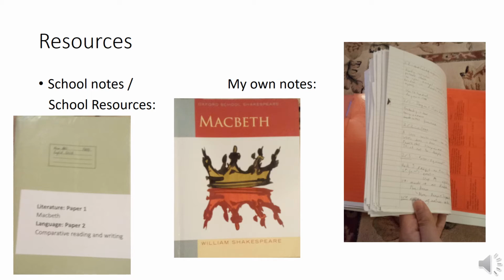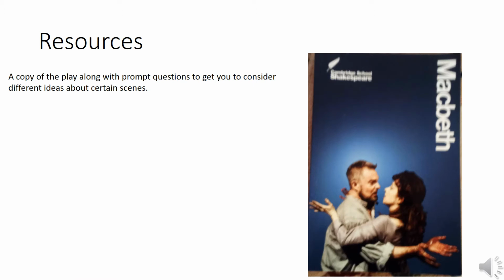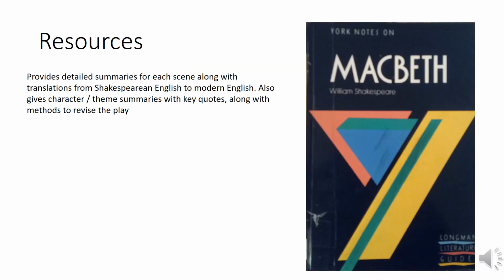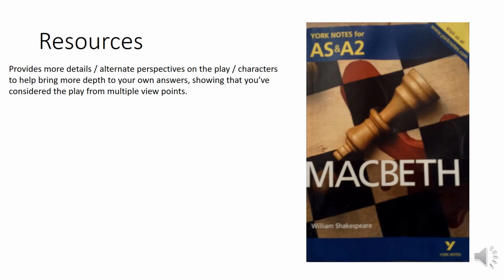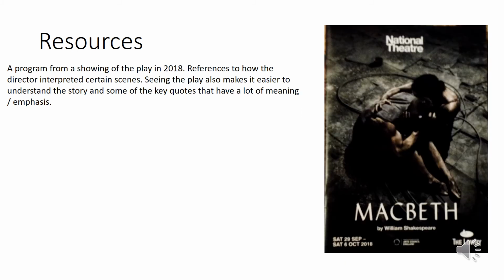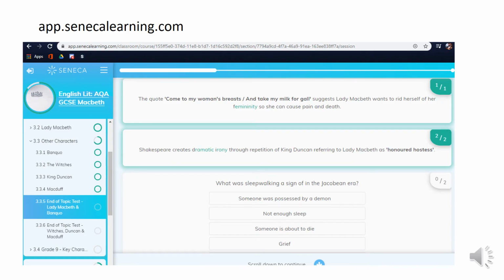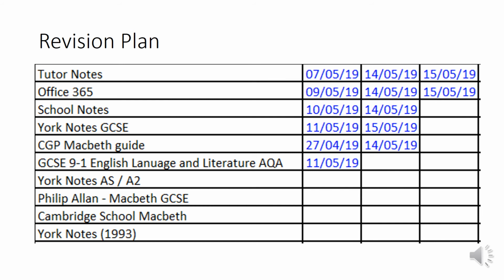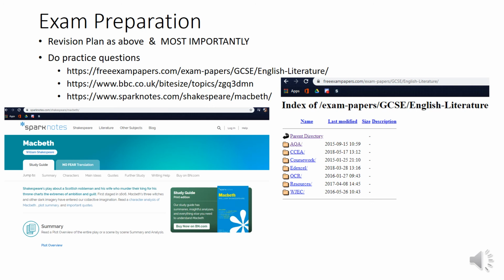Macbeth English Literature GCSE Resources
I wanted to share how I prepared for my English Literature GCSE and over time went through various resources and came up with my revision plan.

Special Thanks to:

Ms C Clark
Mrs V Clack